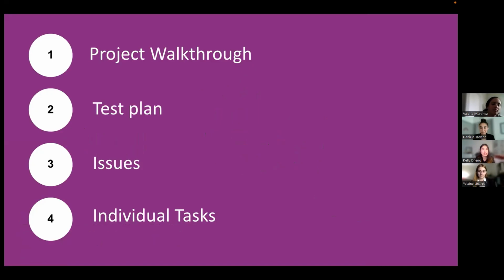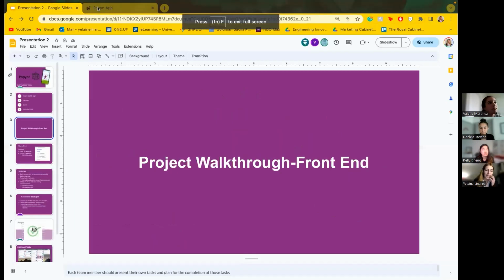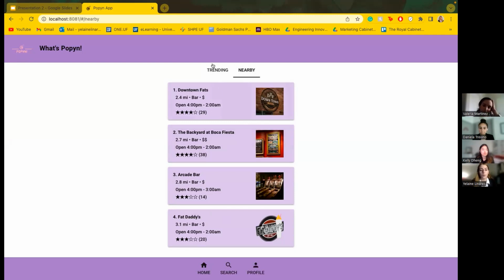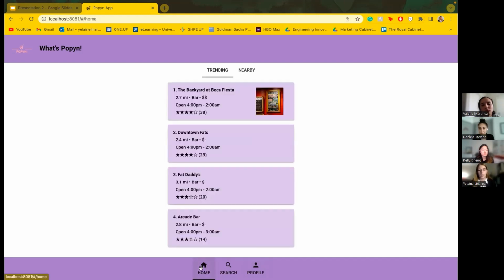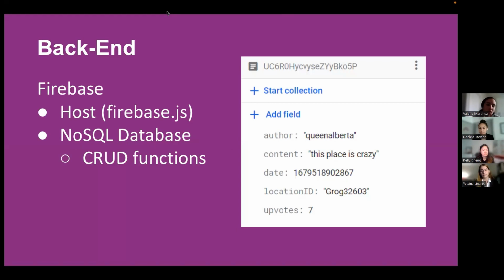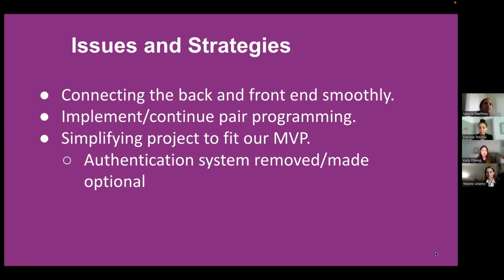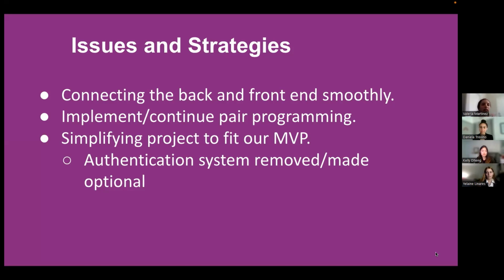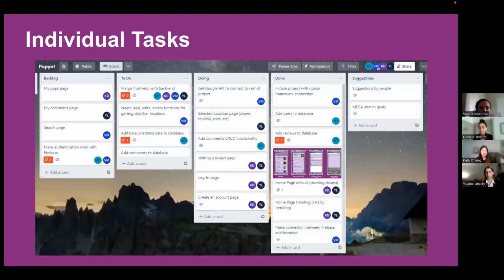Popyn! - Presentation 2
Second Presentation for Popyn